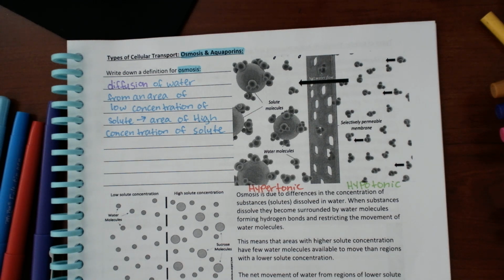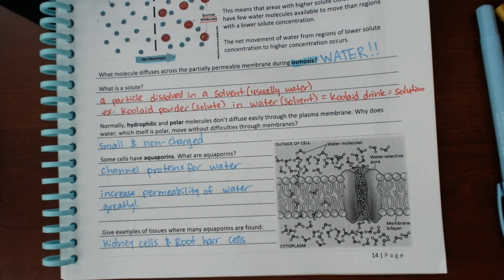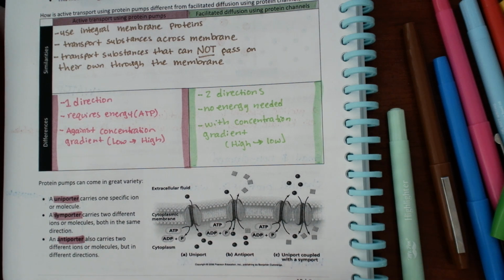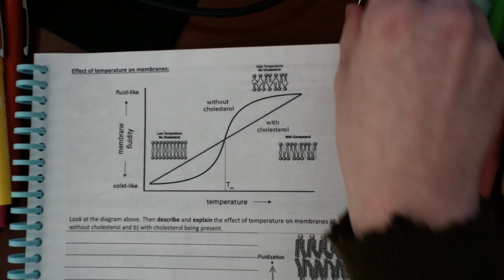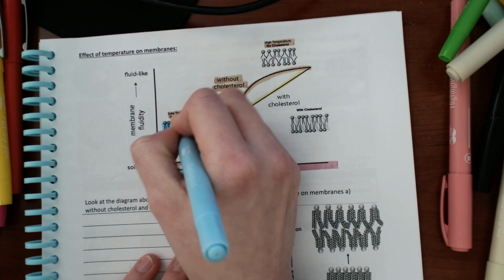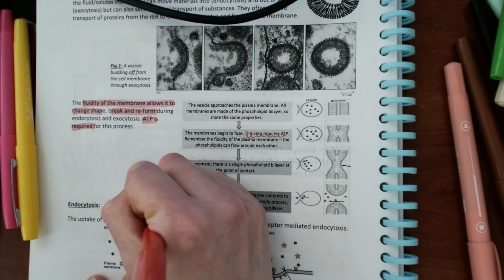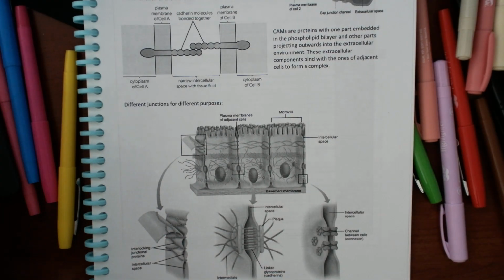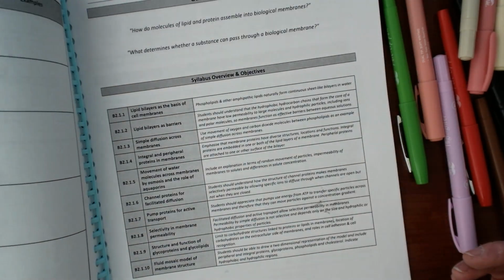B 2.1 Membranes and Transport WORKBOOK WHITE (part 2)